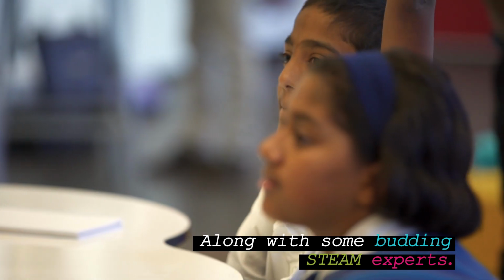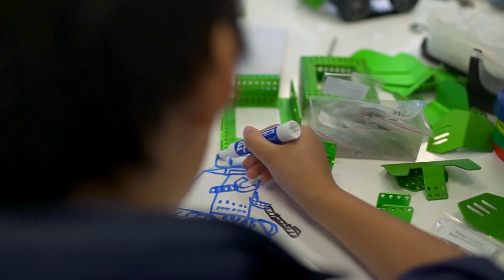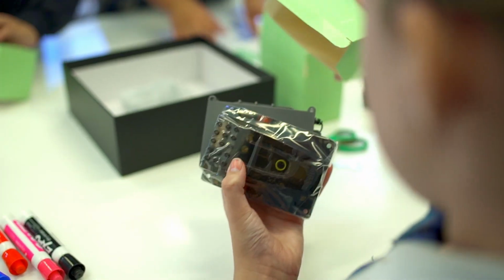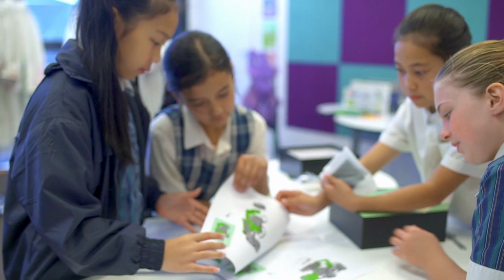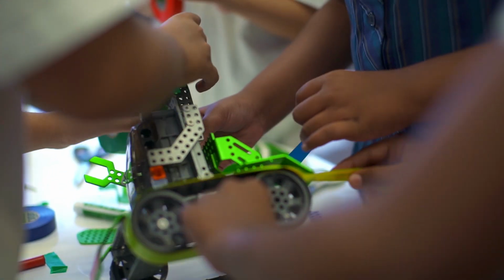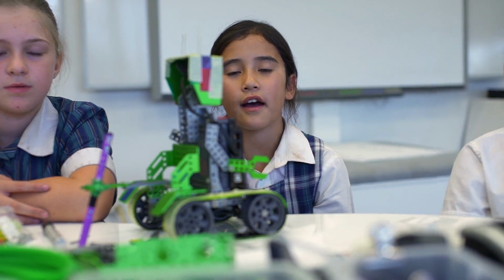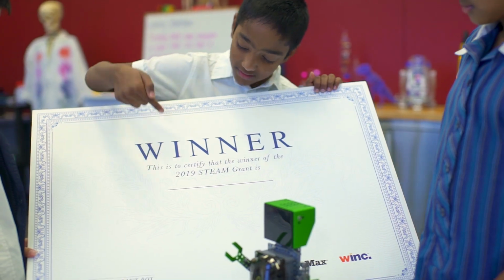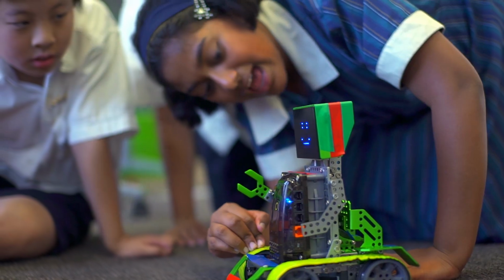OfficeMax and Winc Australia STEAM Grant Program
The OfficeMax and Winc Australia STEAM Grants Program consists of a series of activities designed to increase awareness of our STEAM offer and encourage a healthy uplift in sales. It includes one of Australia’s first schools competitions to be judged by a smart algorithm called Grant-Bot as well as free STEAM lesson plans for teachers developed in partnership with Cool Australia.

Schools are being encouraged to impress Grant with a 250 word or less entry to be in the running to win their share of $50,000 worth of STEAM classroom resource grants.